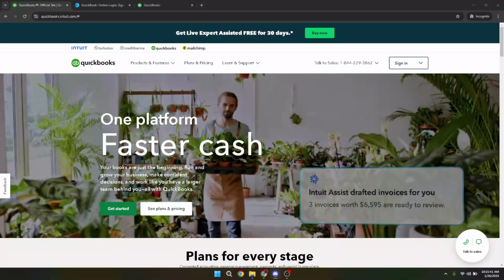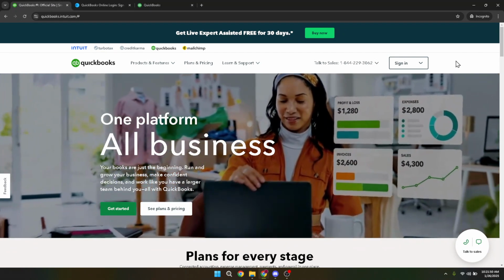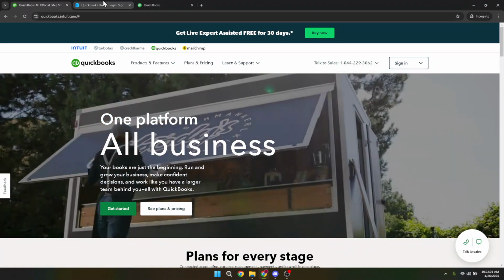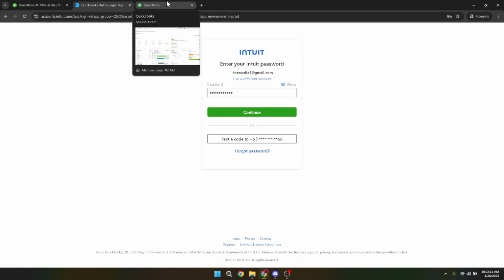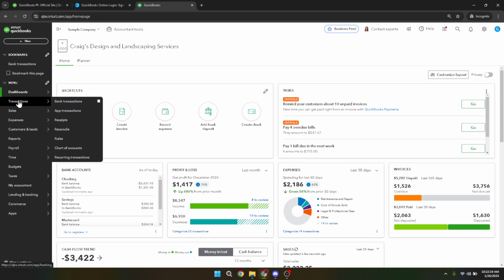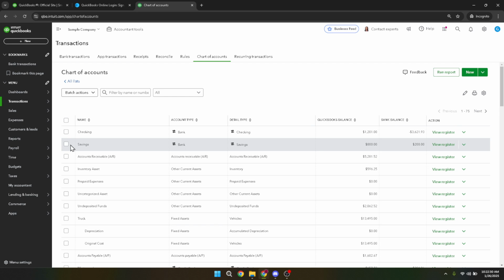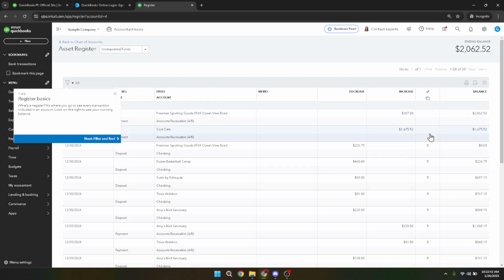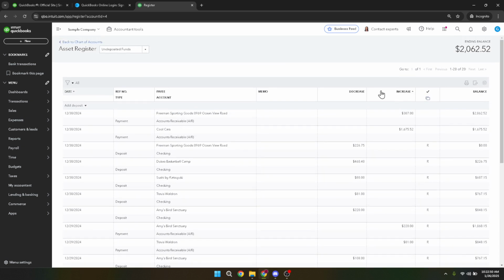How to Find Undeposited Funds in Quickbooks Online (Full 2025 Guide)